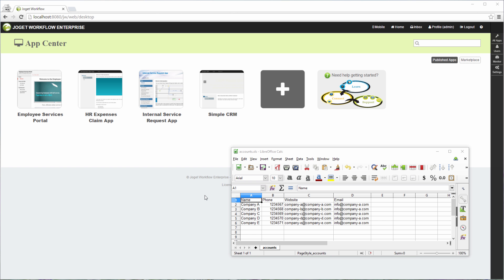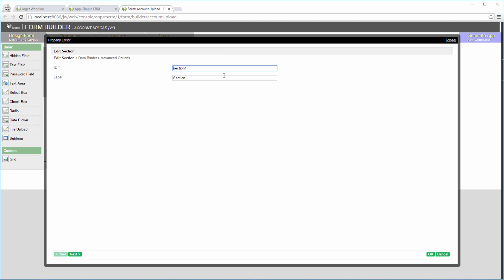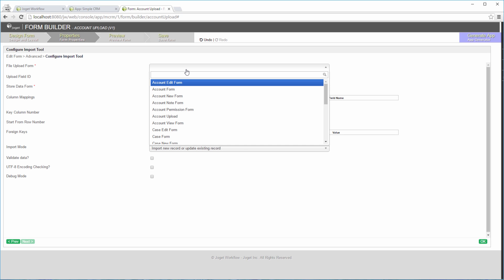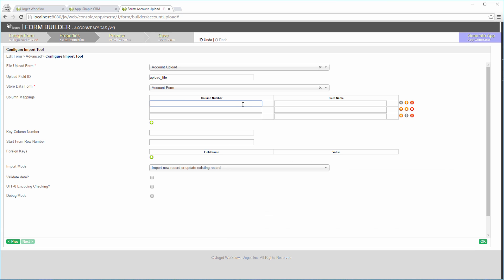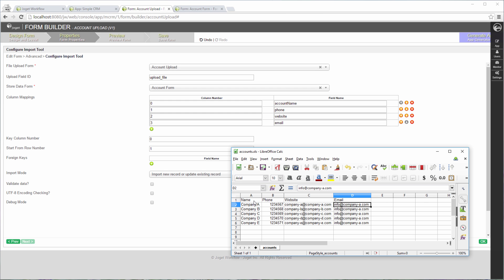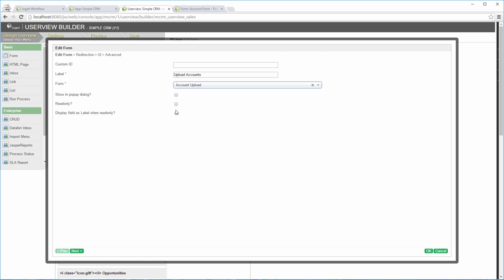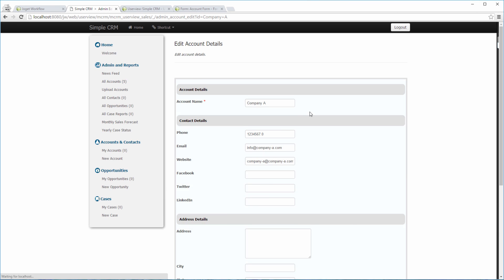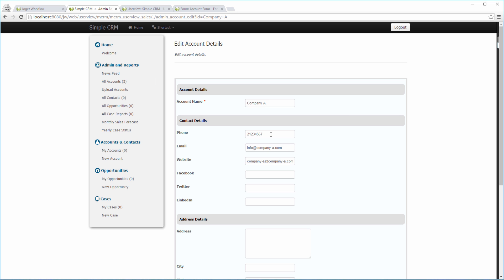Tutorial - Import Tool - How to import Excel/CSV file into Joget Workflow Form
Learn how to import in the Excel file into the Joget Workflow App using the Import Tool plugin. This will enable one to insert multiple records into the app easily.